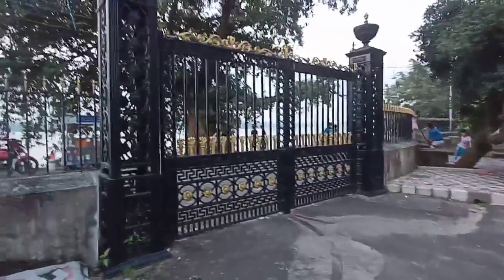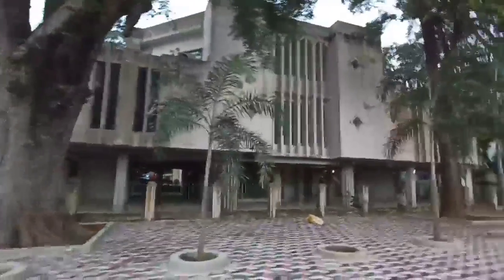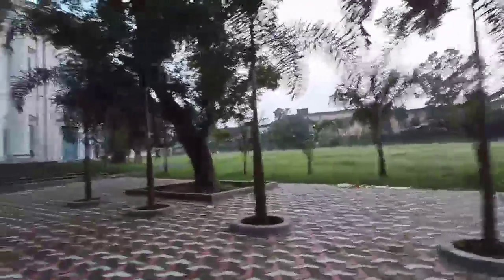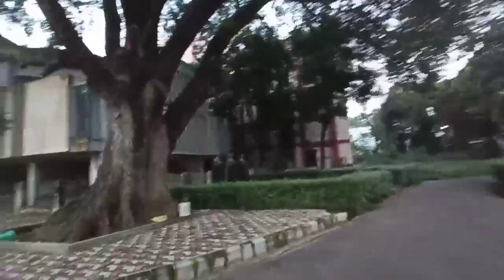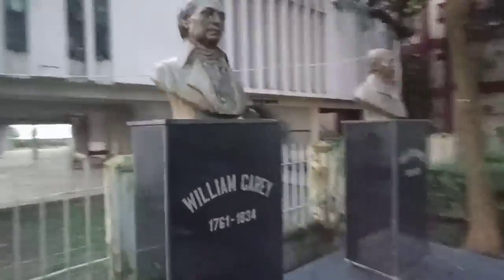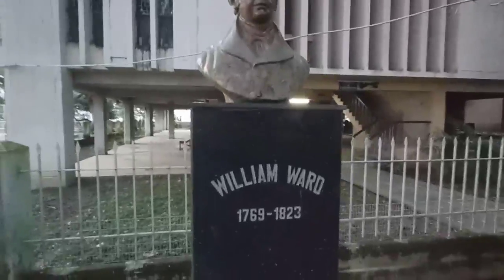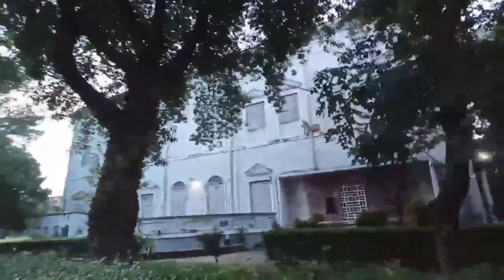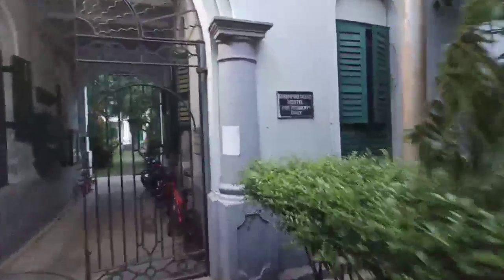Serampore college campus | Hooghly, West Bengal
Many have heard about the place yet not seen it. so, here's a short video of Serampore college campus.